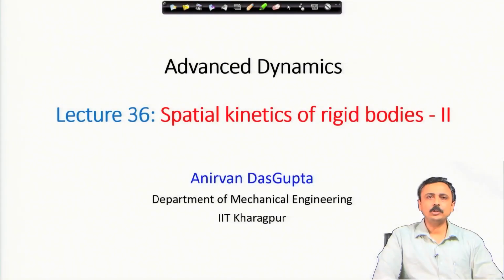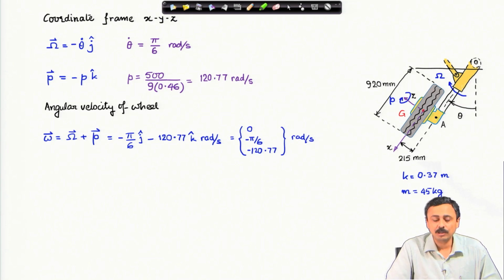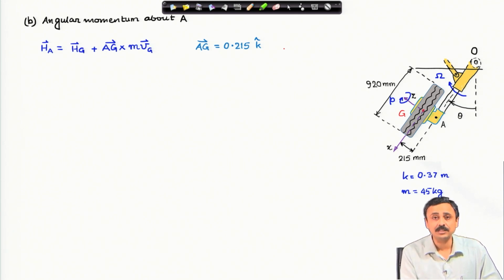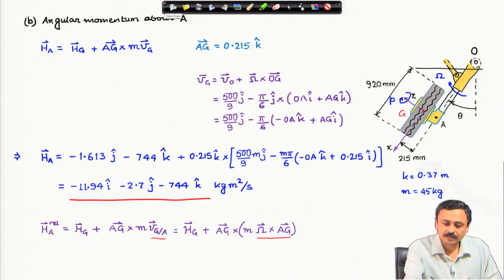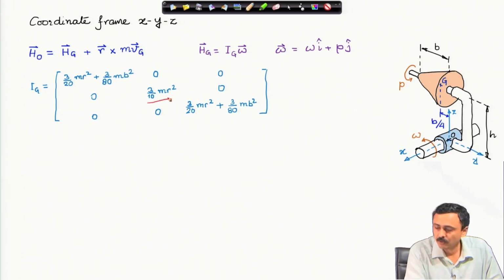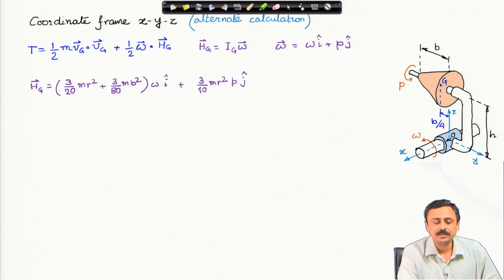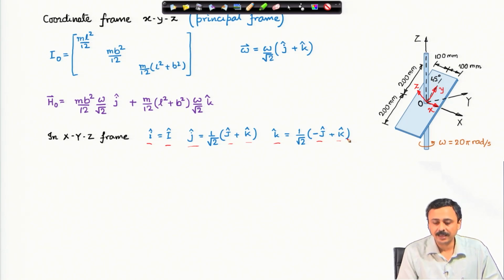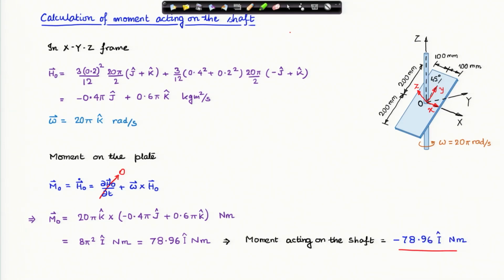Lecture 36: Spatial kinetics of rigid bodies - II